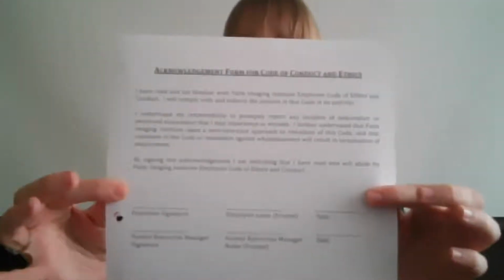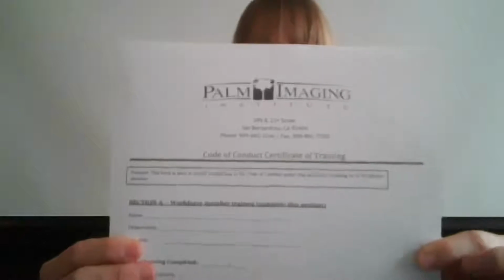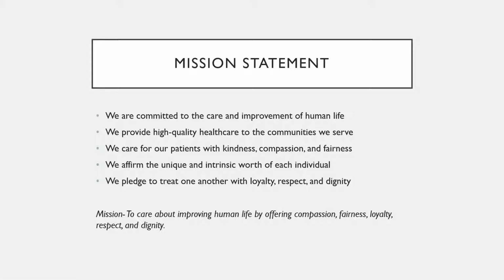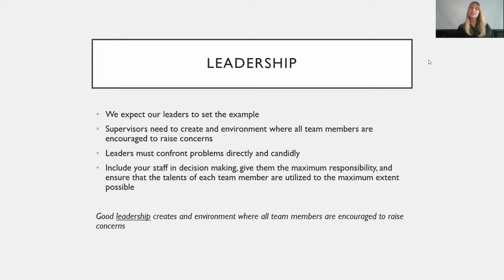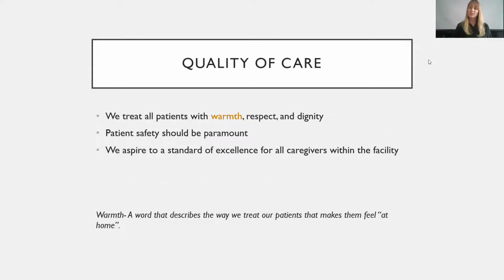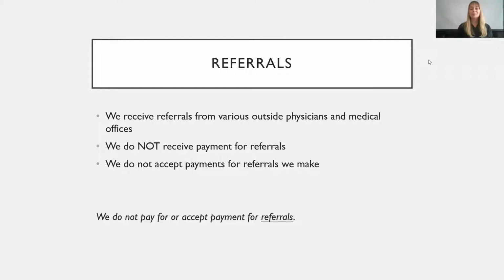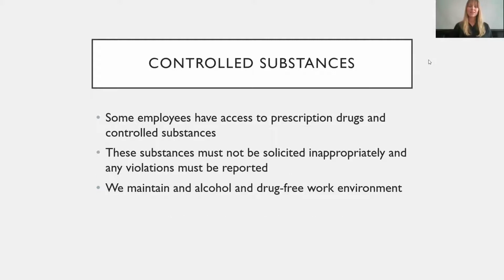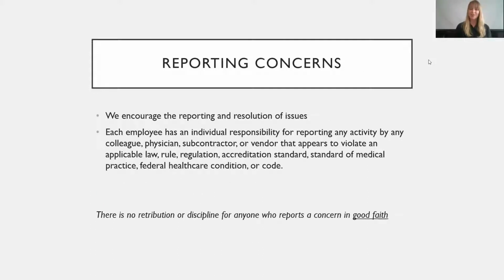Training 1 Code of Ethics